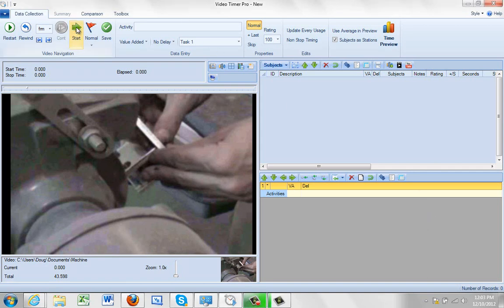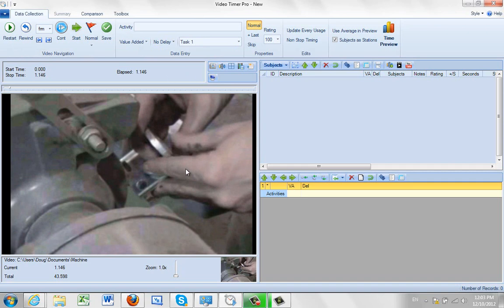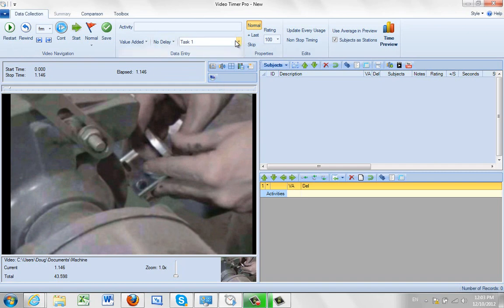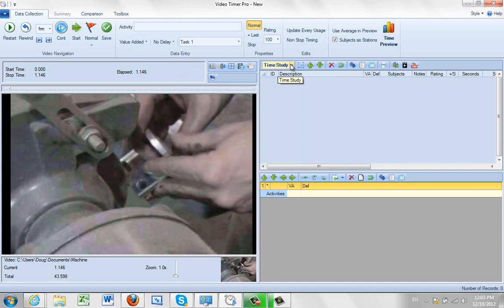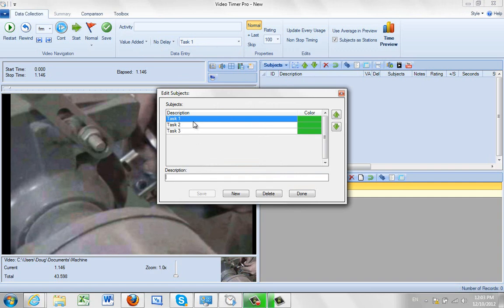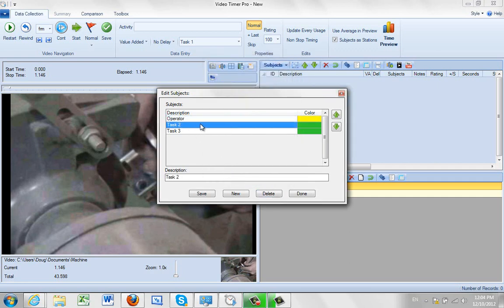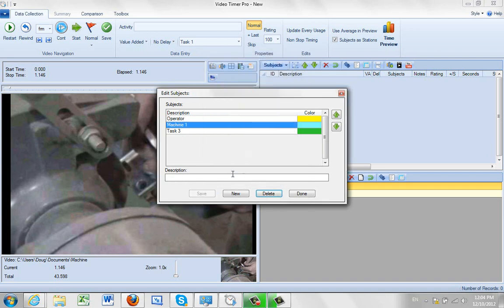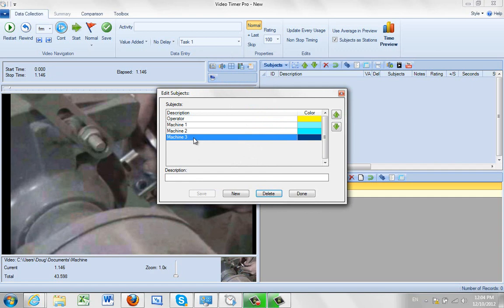Assign Machines and Equipment as Subjects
Timer Pro - Video Timer Pro - Data Collection - Assign Machines and Equipment as Subjects